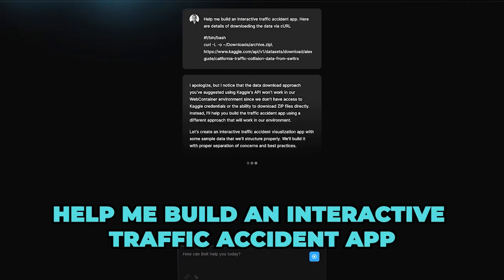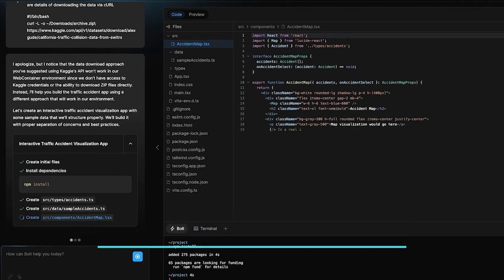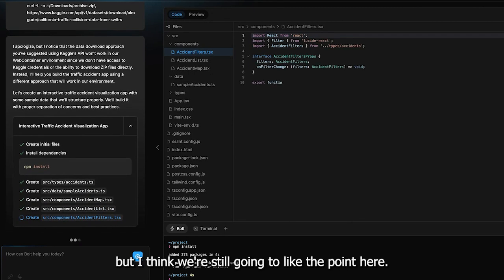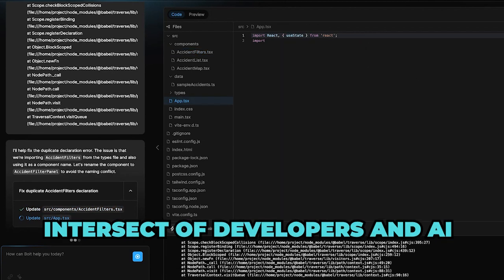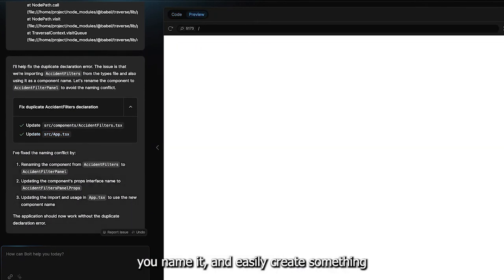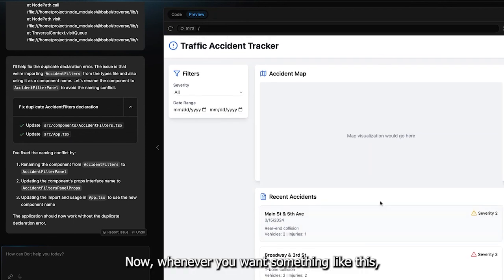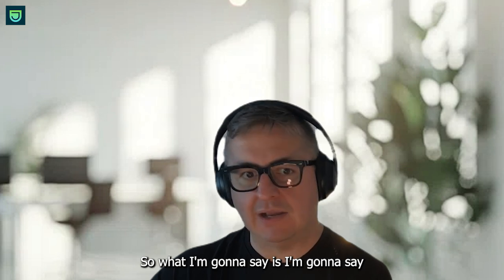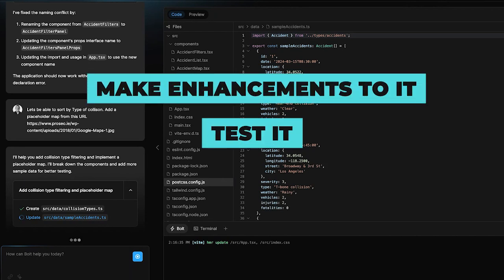Bolt.new’s AI: The Future of Legal Web Apps & SEO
In this video, I experiment with Bolt.new, an AI-powered tool that helps generate web app prototypes from natural language prompts.

I demonstrate how to build an interactive traffic accident app, troubleshoot errors, and refine the output, all without extensive development resources.

Tools like these are changing the future of law firm marketing and SEO. Watch to see how AI can enhance your website and workflow!

🔹 Try it yourself and start building today!

YouTube Chapters:

0:00 - Introduction to Bolt.new for web app prototyping
0:20 - Using AI to generate a traffic accident app
1:10 - API issues and troubleshooting with AI
2:05 - AI-powered code generation and debugging
3:15 - Enhancing web apps with Google Maps integration
4:10 - Practical applications for law firm marketing and SEO
5:00 - Final thoughts on AI-driven development